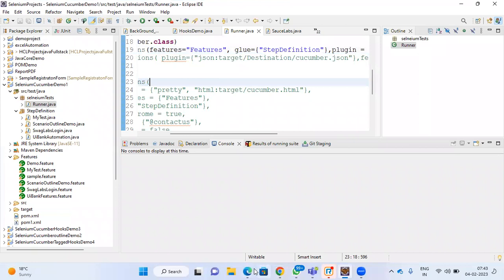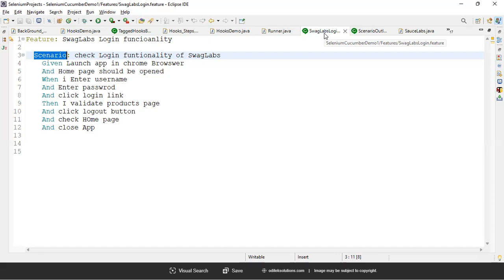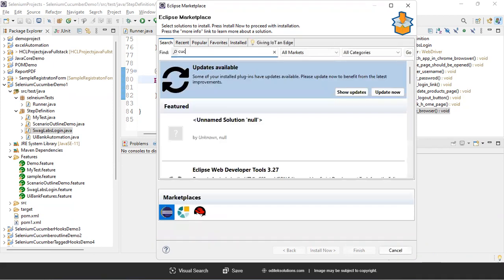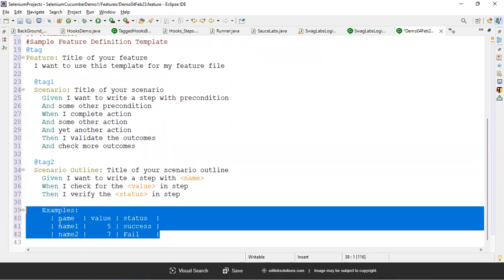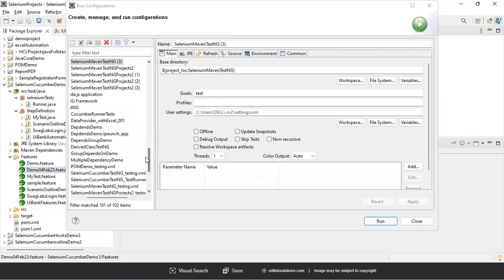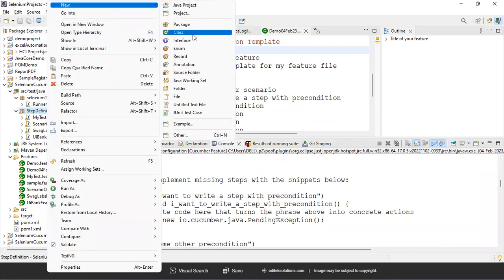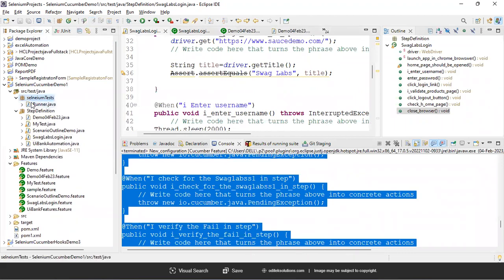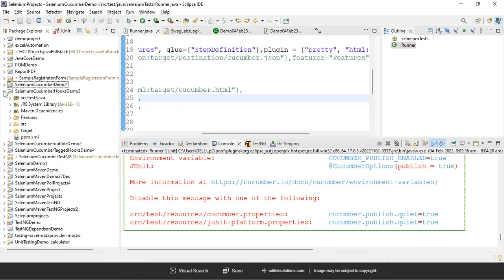Cucumber part 1 Basic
ctl Ai Software | this Video covers all basic concepts and Configuration and demonstration of Cucumber framework, BDD, TDD concepts in Selenium automation testing.